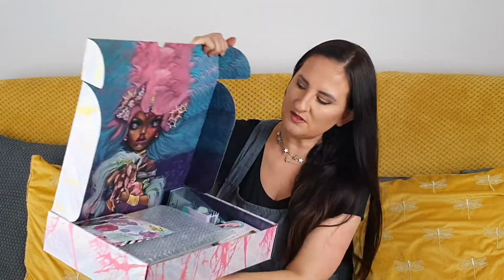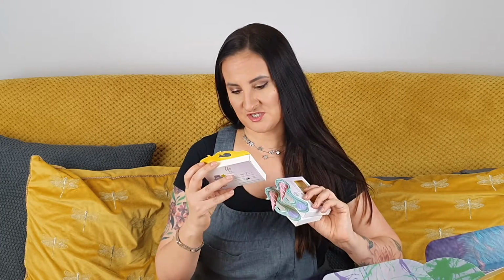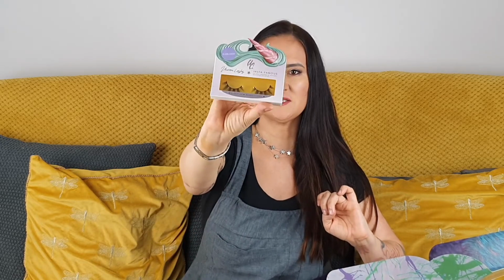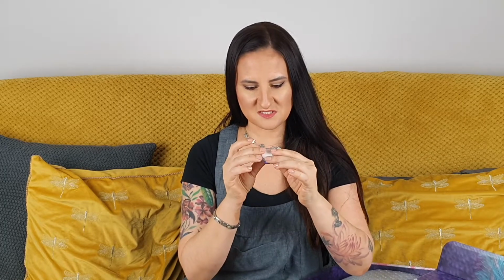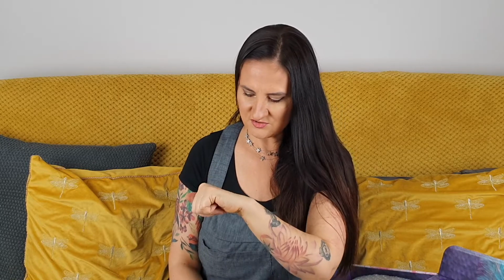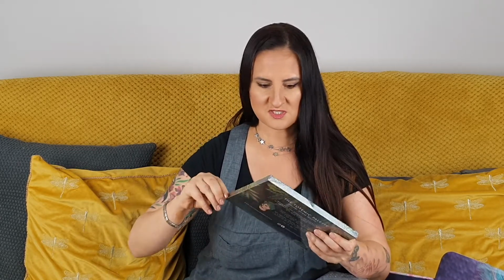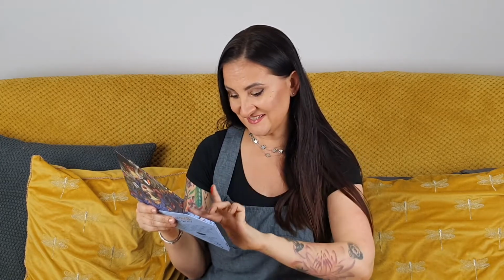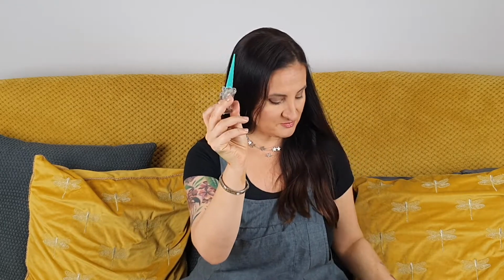UNICORN COSMETICS MYSTERY BOX 2 I RANDOM LIFESTYLE VLOG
Back in May, I took on my first Unicorn Cosmetics Mystery Box and straight away I fell in love with the products! Unicorn Cosmetics has got to be one of the most unusual boxes Random Lifestyle Vlog has covered! Great products and beautiful artwork! ❤See Random Lifestyle Vlogs May Unicorn Cosmetics mystery box unboxing

LOVE RANDOM LIFESTYLE VLOG?
And of course, do not forget to hit the notifications bell! For more regular content and updates please be sure to also check out the rest of social media!